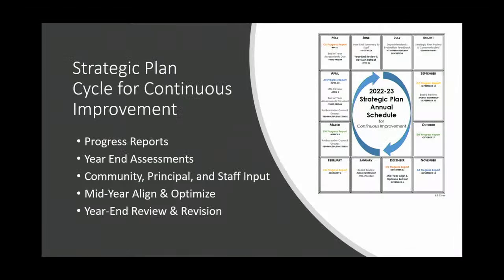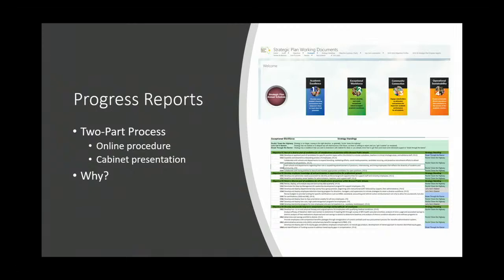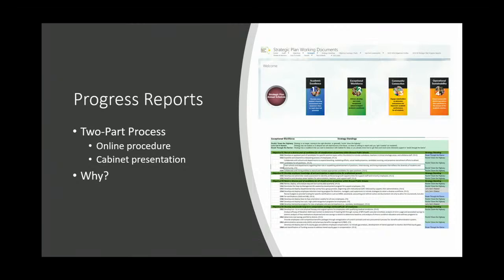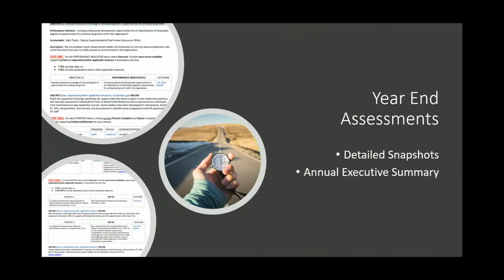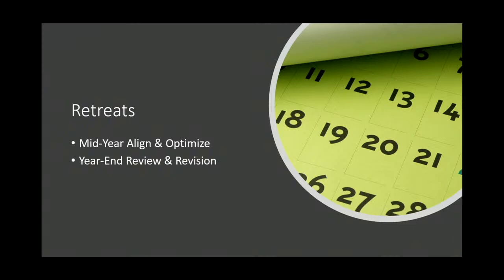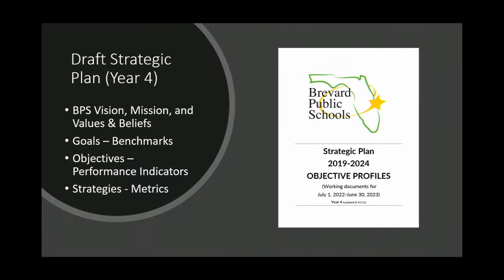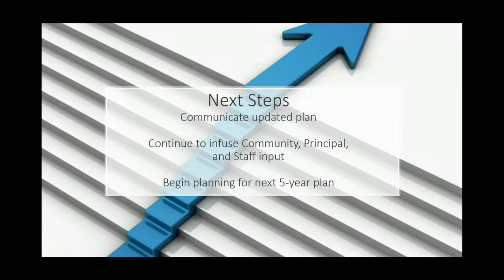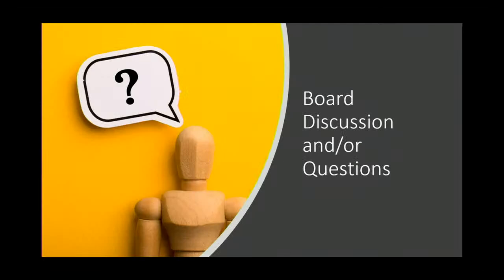School Board Work Session 9/20/2022